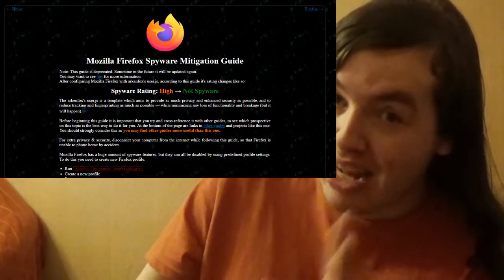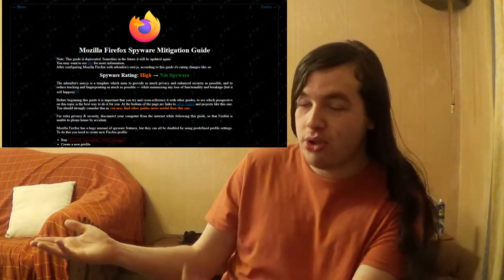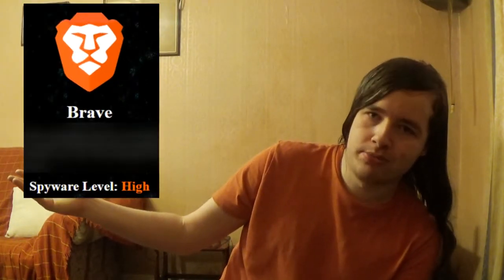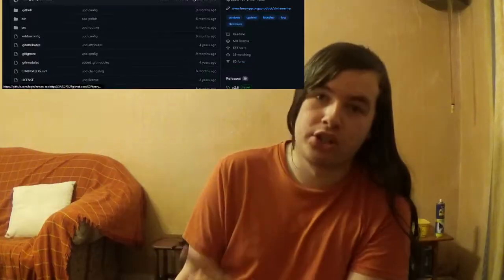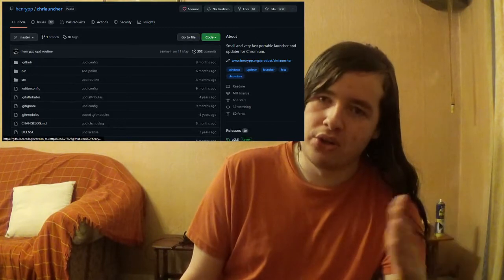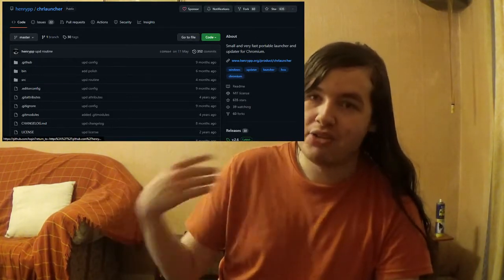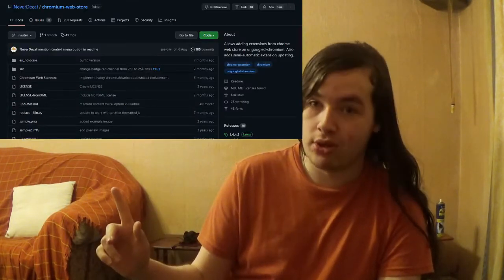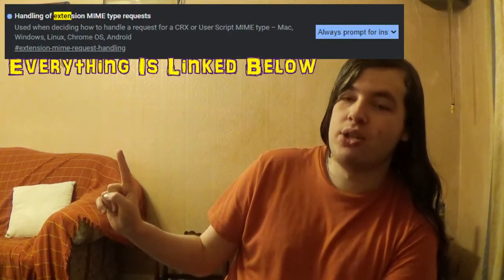Why I Moved To Ungoogled Chromium And Not Firefox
Why I Recommend Ungoogled Chromium Over Firefox For Privacy

Put This Into Your Search Bar: chrome://flags/extension-mime-request-handling
(Also, Enable Developer Mode)

[EDIT: 7/7/2023] Removed Chrlauncher From The Description As I Now No Longer Recommend It.. It's Still Safe, But You'll Be Downloading A Different Fork Of Ungoogled Chromium Rather Than The Official One